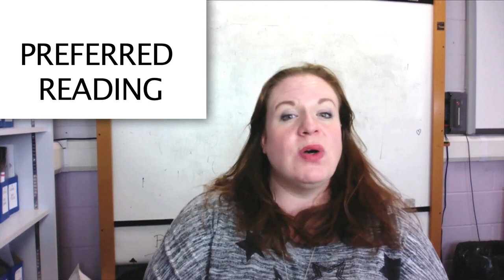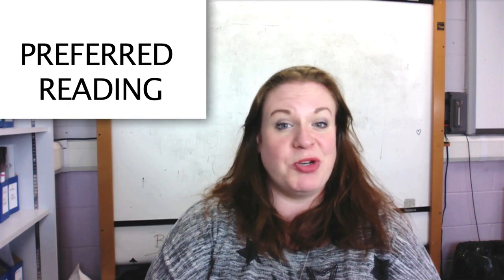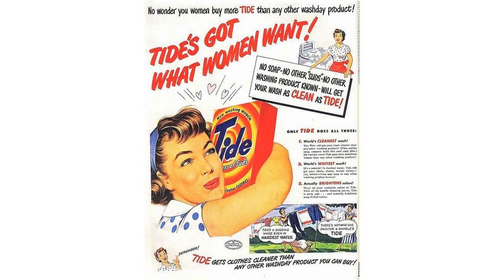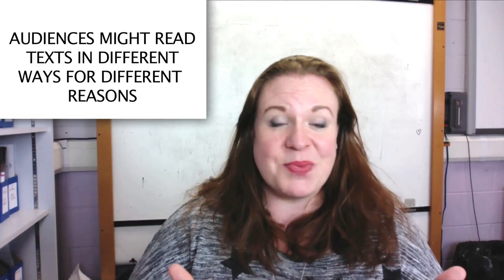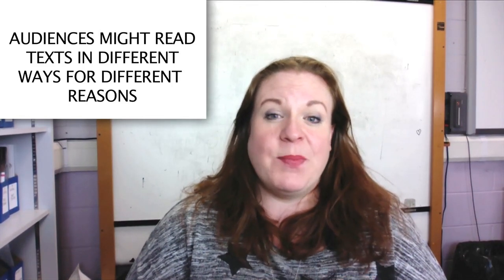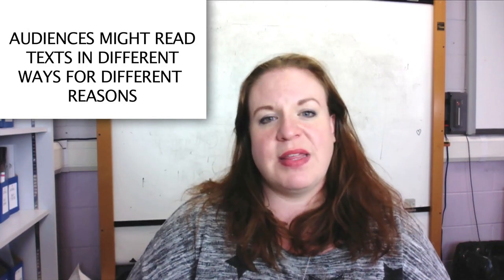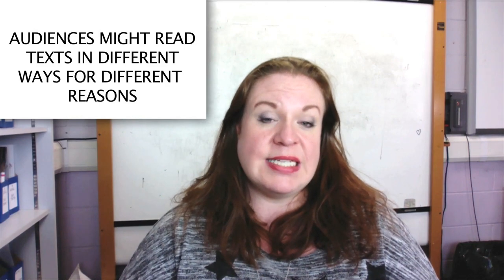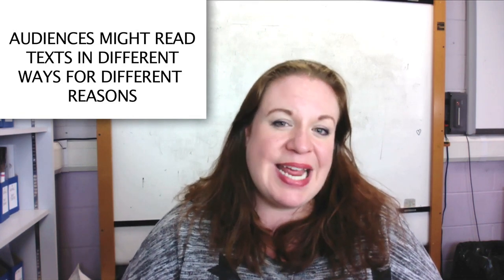Media Studies - Stuart Hall's Reception Theory - Simple Guide For Students & Teachers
A simple and easy to understand guide to Stuart Hall's Reception Theory to help students and teachers doing Media Studies at A-level, or even at GCSE.

I teach the Eduqas exam board now for both Key Stages but this video can be used to help you understand the theory even if you are studying a different exam board.

I am a Media Studies teacher with 10 years experience in the classroom, and so hopefully this all makes sense!